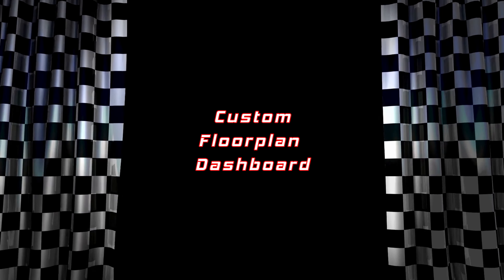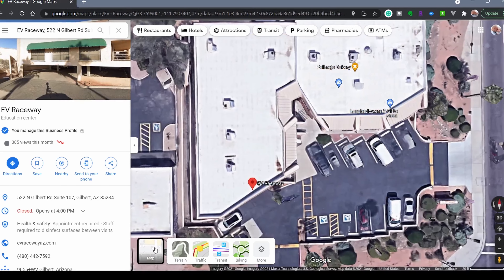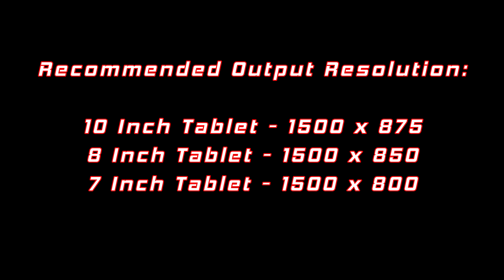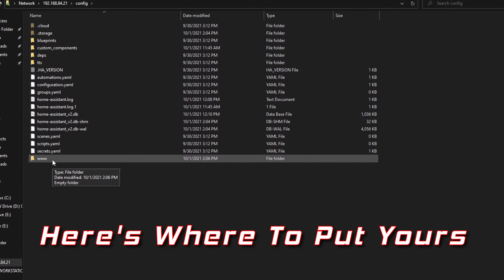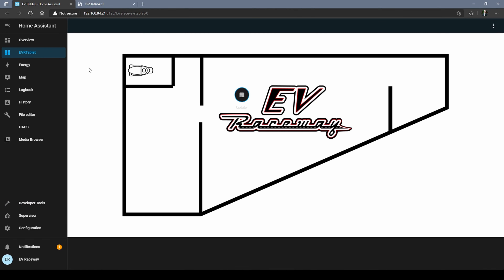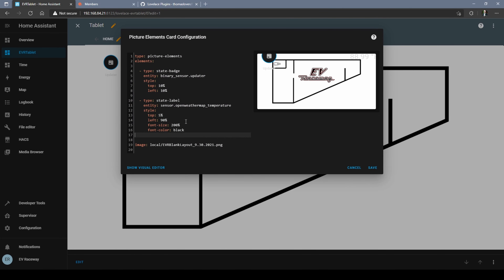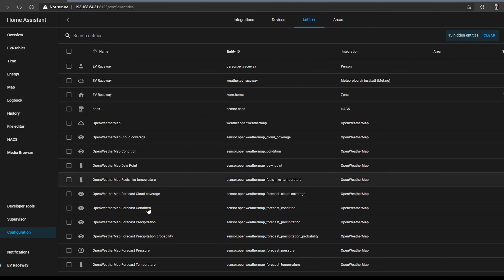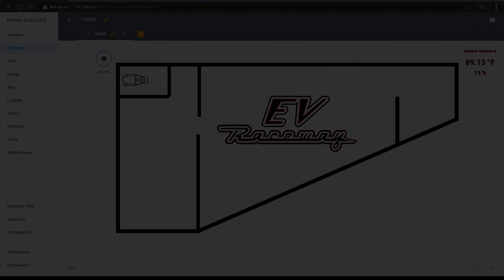Home Assistant - Custom Floor Plan Dashboard Setup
In this video, we will walk you through the steps to easily set up your own custom floorplan dashboard using the Picture Elements card in Home Assistant.  In order to follow along you will need to have SambaShare, HACS, Custom Text Element, and the OpenWeatherMap API running as shown in our previous video (Day One Add Ons).  The Lovelace Floor Plan Dashboard is the most utilized display in my smart home, with our family and friends able to comfortably control all of the Smart Wifi Enabled devices in our home in one easy to use and intuitive place!